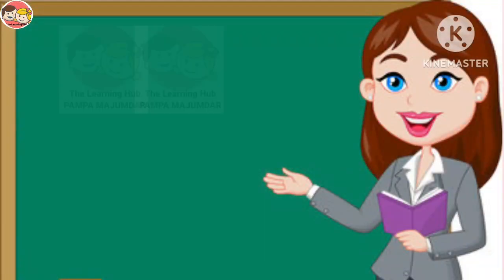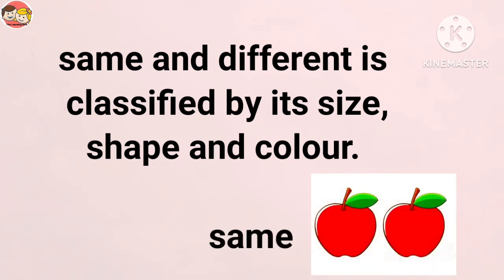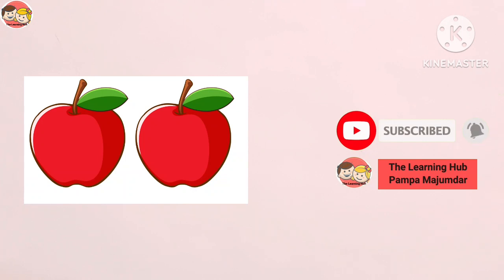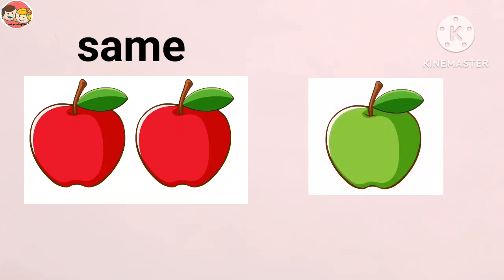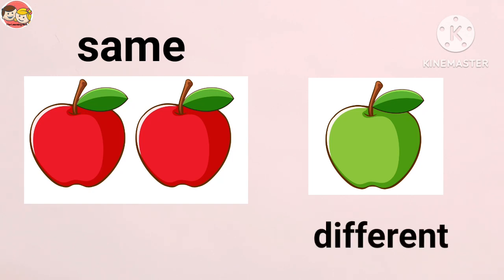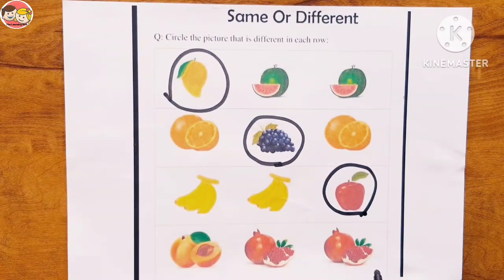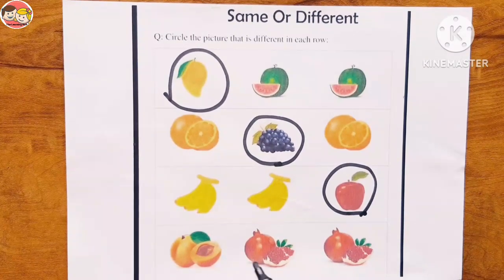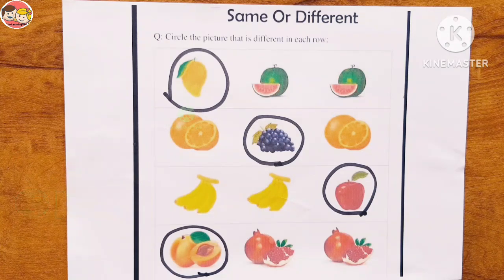Same and different for preschoolers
Same and different for preschoolers ,D.E.C.Ed students and teachers for teaching..In this video the concept of 'same and different ' has been taught through different examples which is very attractive and interesting..hope you liked it..if liked the video, please do subscribe my channel and don't forget to hit the bell icon